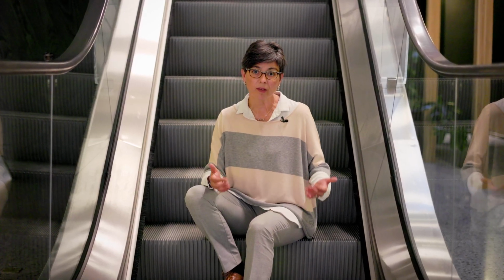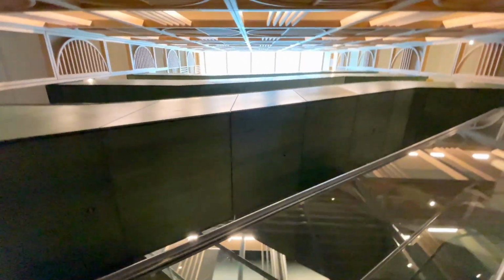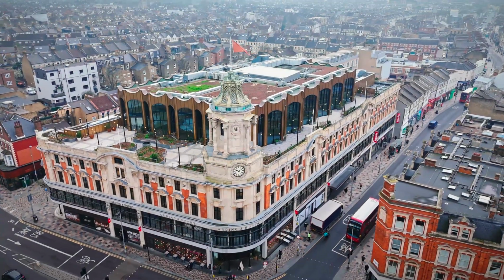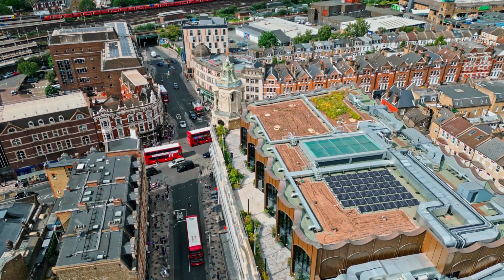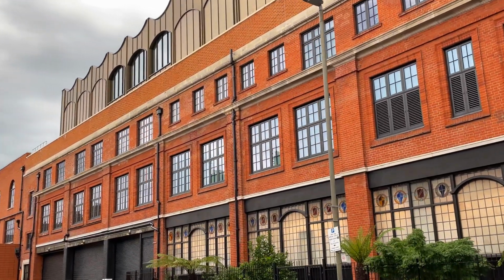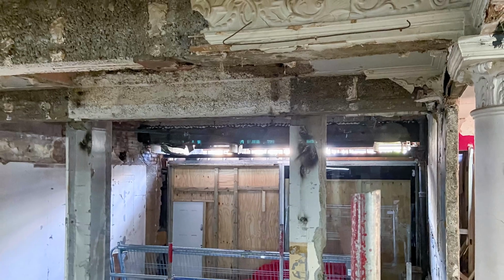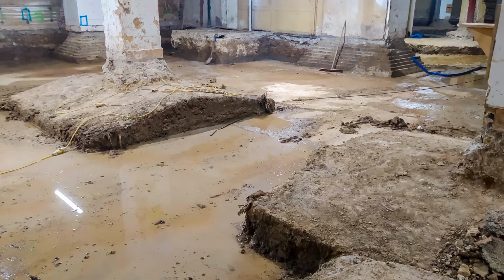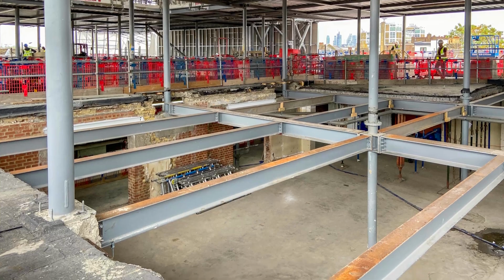Arding & Hobbs - AKT II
Awesome & Hot! A disused iconic department store in South London is reborn as a stunning office and retail space.
Arding & Hobbs in Clapham Junction, like many other department stores, was once a buzzing destination for entire families, but with rapidly changing shopping habits was threatened by extinction. Watch AKT II directors Valentina Galmozzi and Gary McKee explain how W.RE and the project team, led by Stiff + Trevillion, saved this stunning venue from obsolescence and made it relevant again.

Project team:
Client: W.RE
Architect: Stiff + Trevillion
Contractor: Knight Harwood
Project manager: Blackburn & Co
Quantity surveyor: Exigere
Facade engineers: FMDC
MEP consultants: NDY
Landscape architects: JCLA